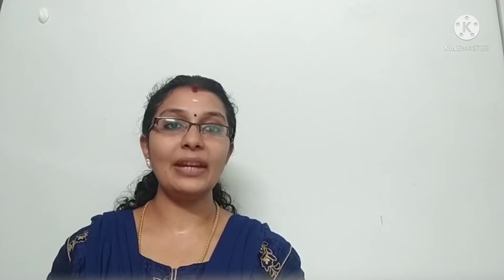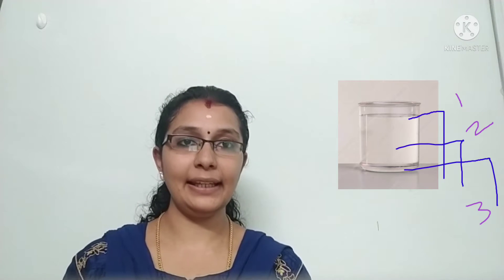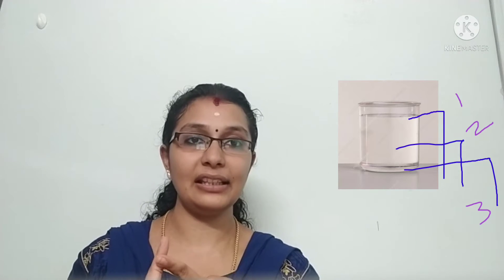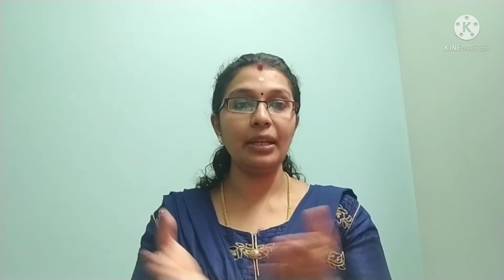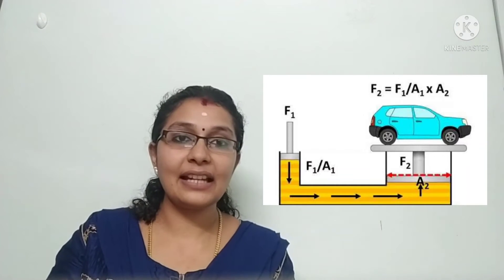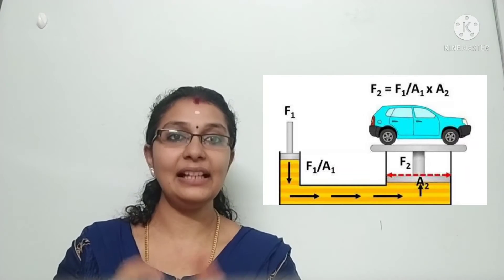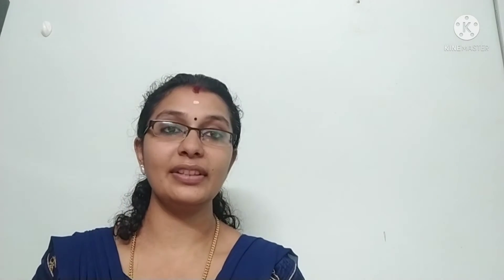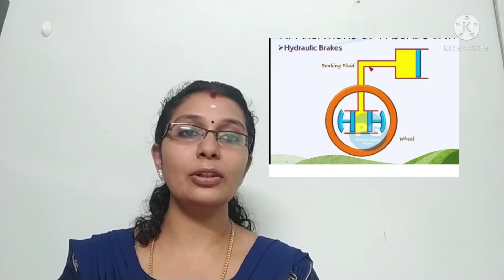Pressure & PASCAL'S LAW- Easy understanding with live examples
This video gives a clear idea about concept of Pressure & Pascal's law which is explained through live examples.